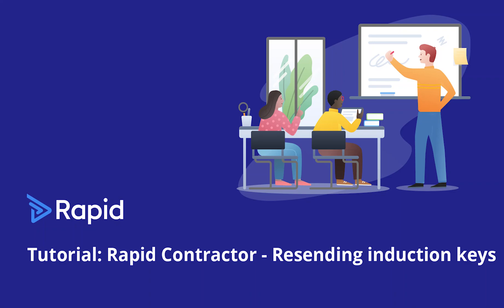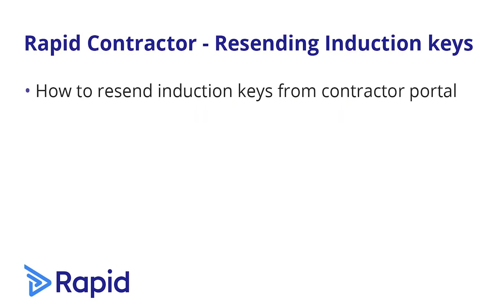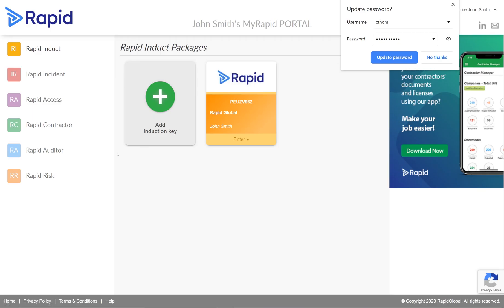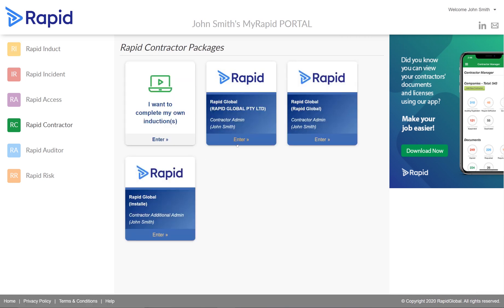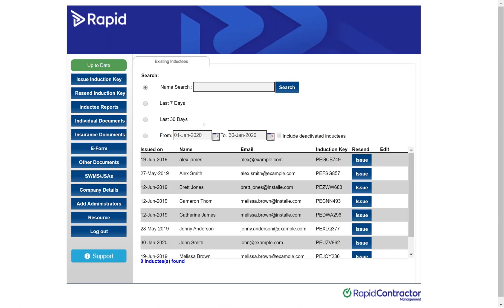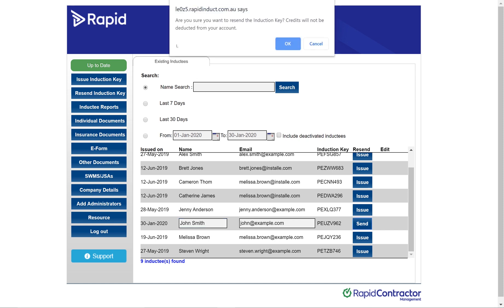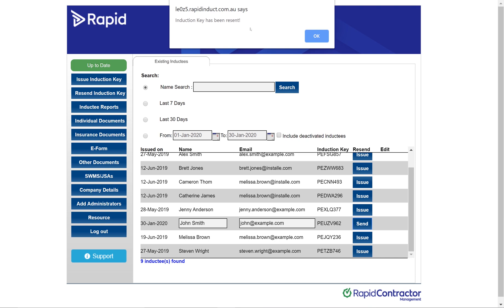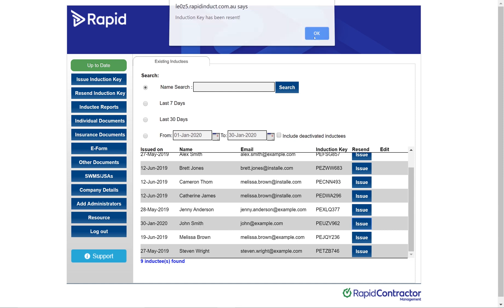Rapid Contractor How to resend an induction key to an employee.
2020 Rapid Contractor Portal Tutorial. Join Cameron learn how to resend an induction key to an employee.